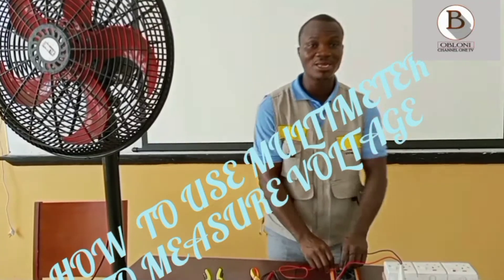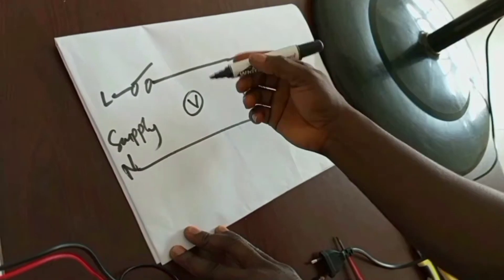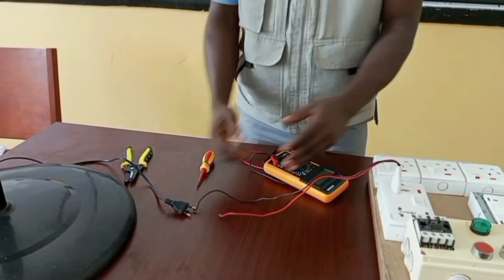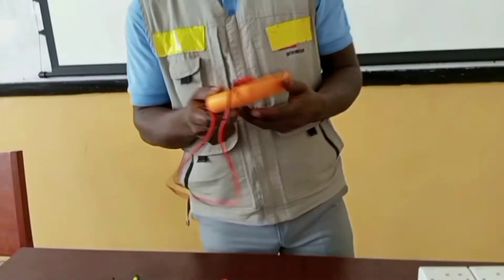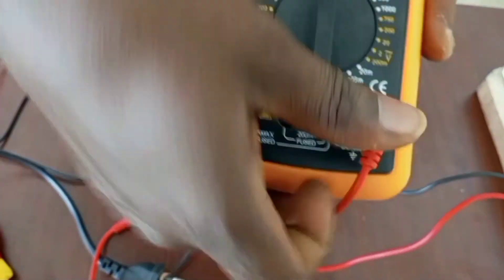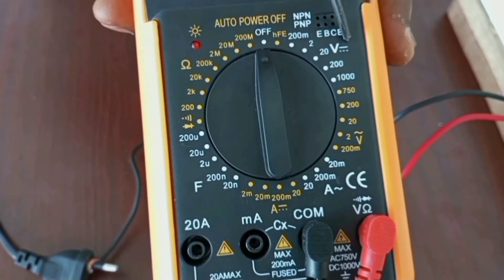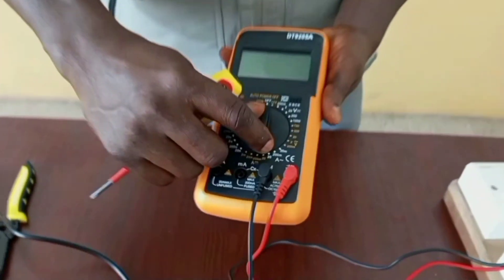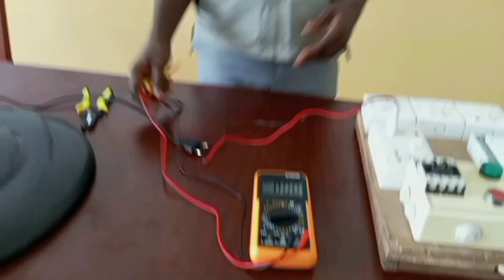How to Use a Multimeter to Measure Voltage in an AC Circuit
this video shows how to use a multimeter to measure voltage in an a.c circuit. the video explains how to properly tune the multimeter for voltage measurement and also, clearly demonstrates the particular ports on the multimeter to use for the measurement.
to watch all my educative videos.